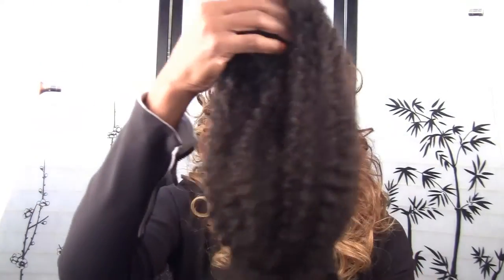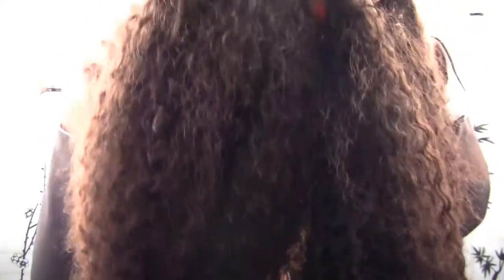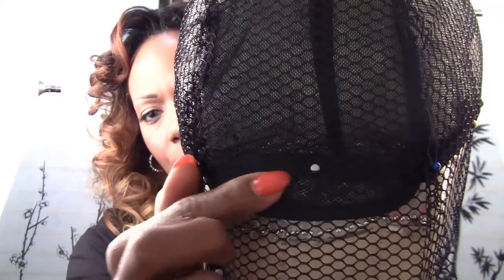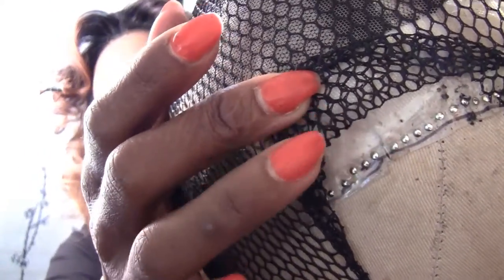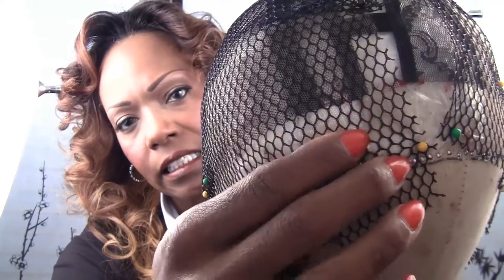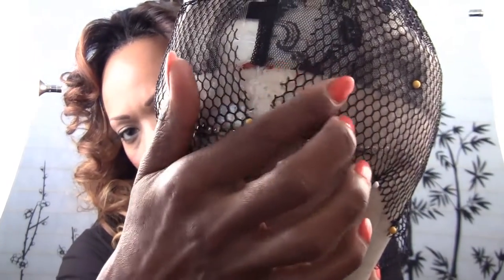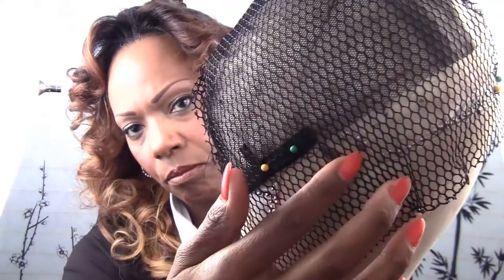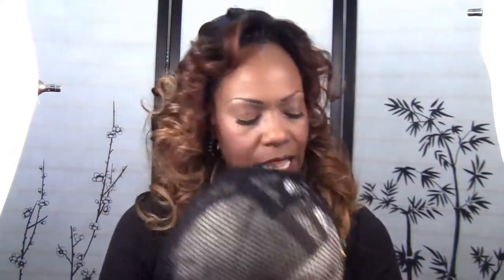Kinky Curly Yaki Custom Lace Closure Wig Part 1